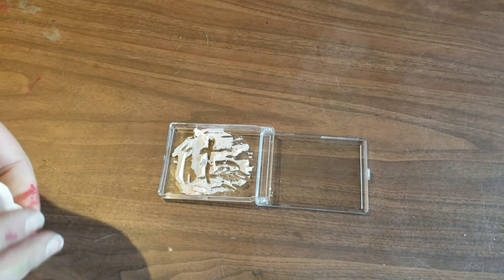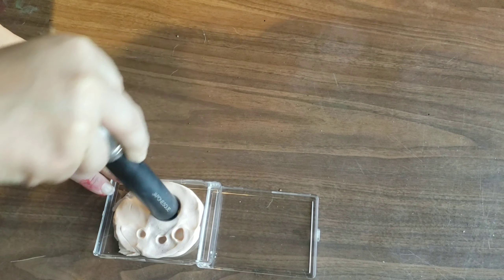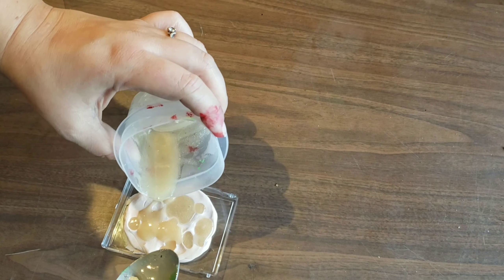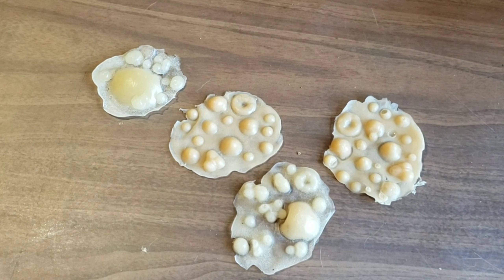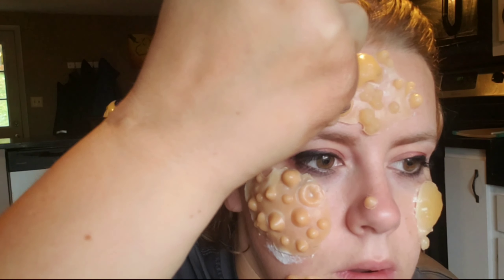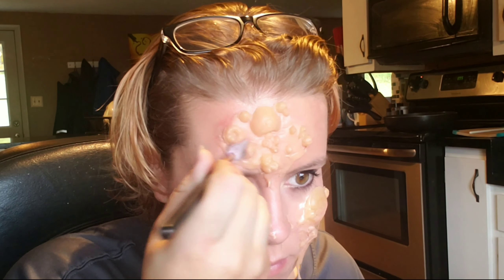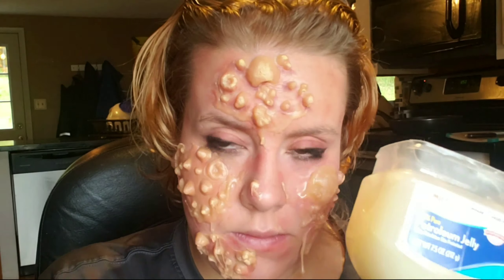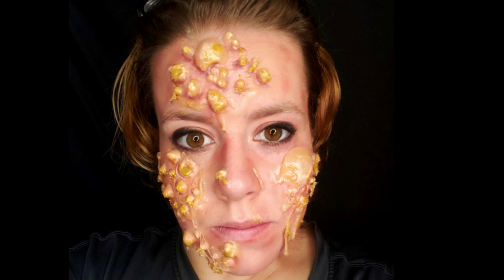Easy gelatin boil makeup